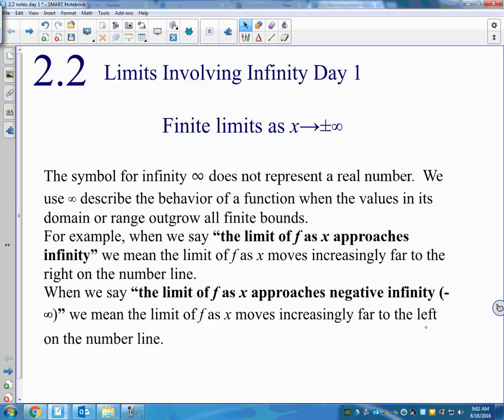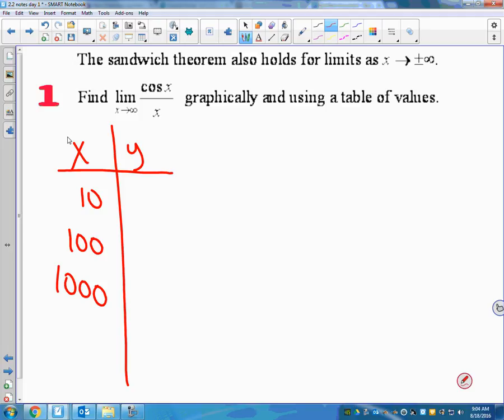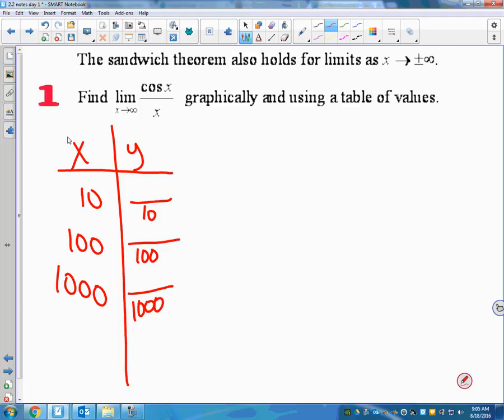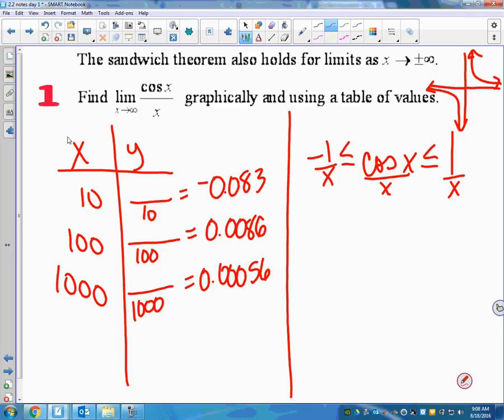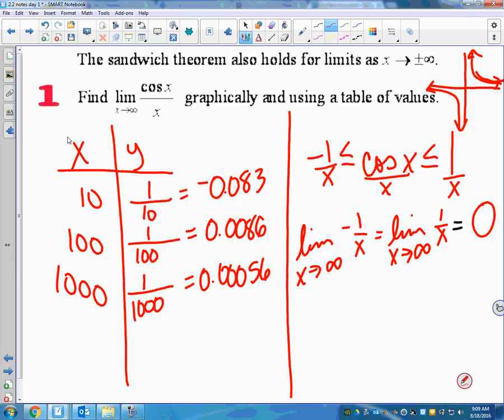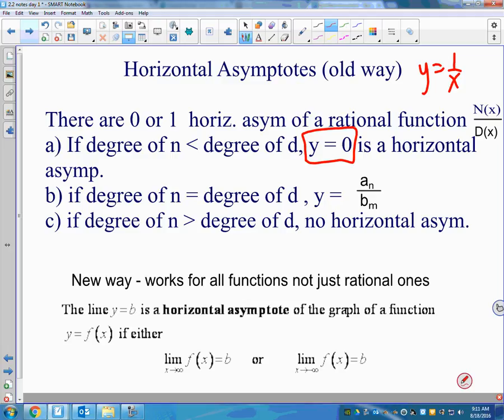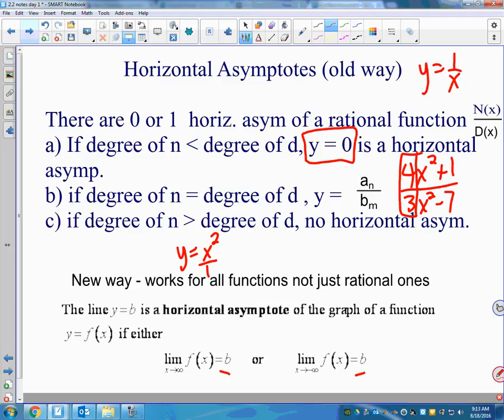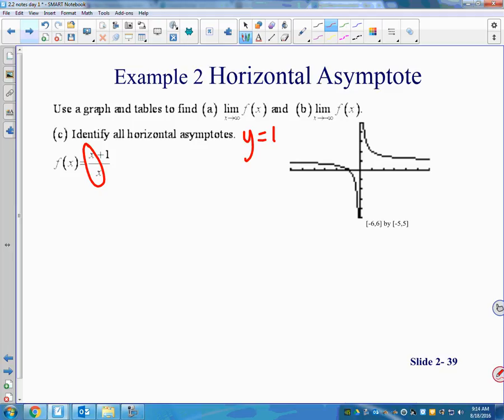2 2 Day 1 Part I ap calculus 8-18-16